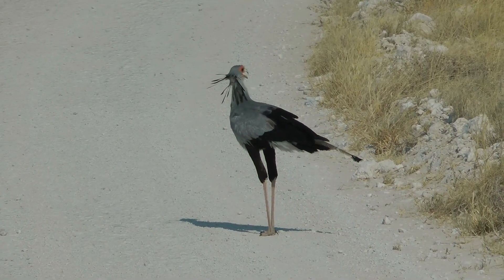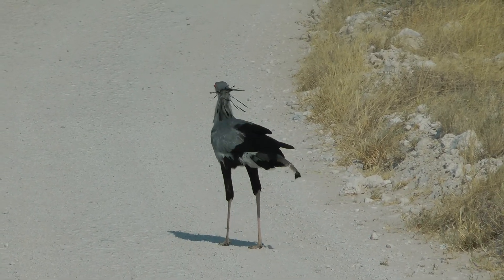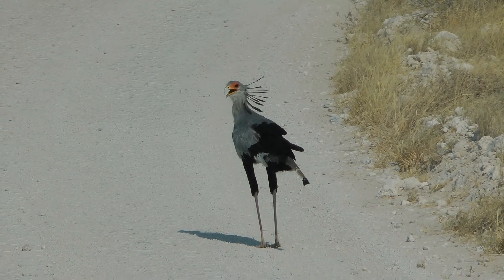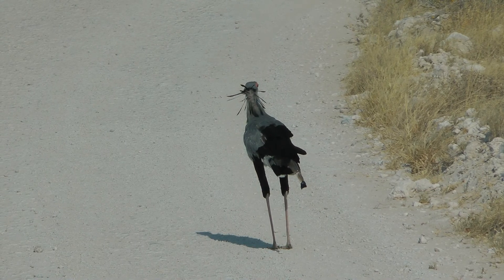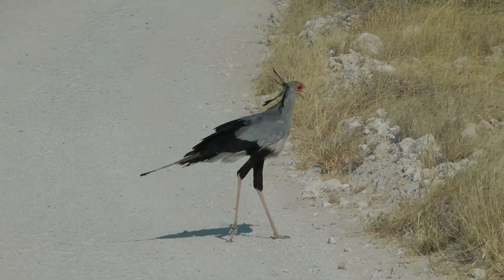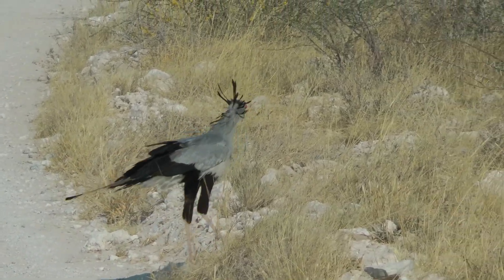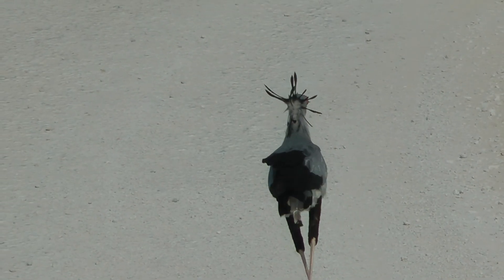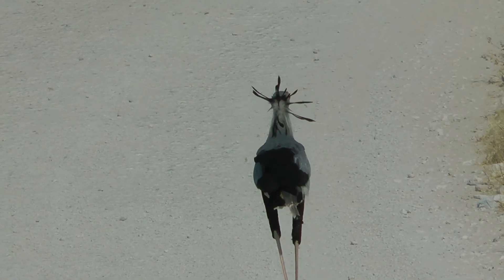Secretary Bird, Namibia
Secretary Bird, Etosha, Namibia - 6th September 2016